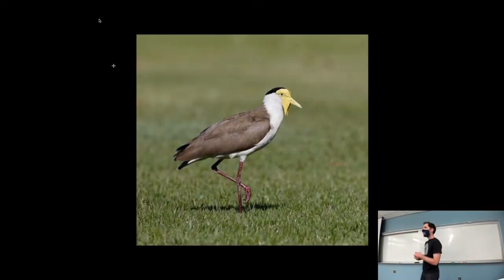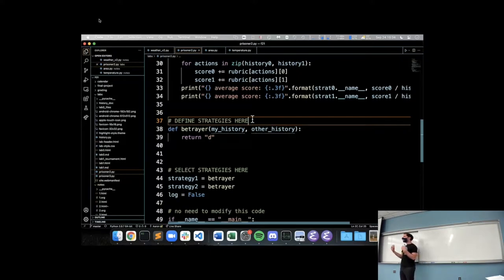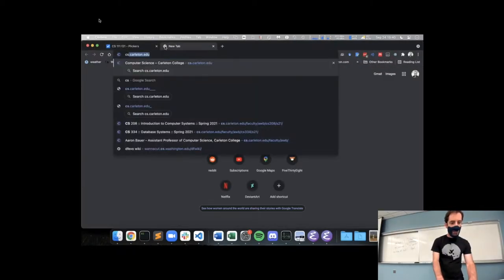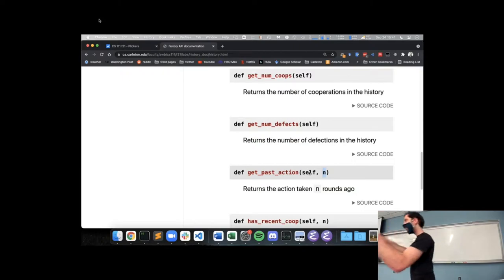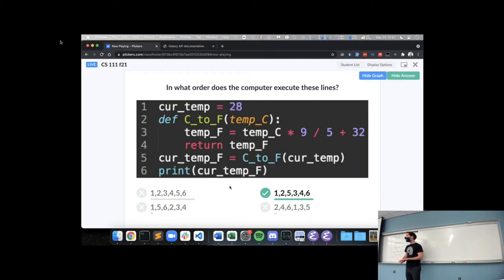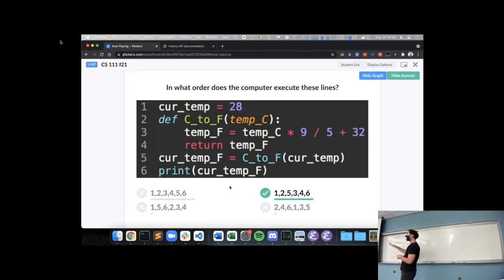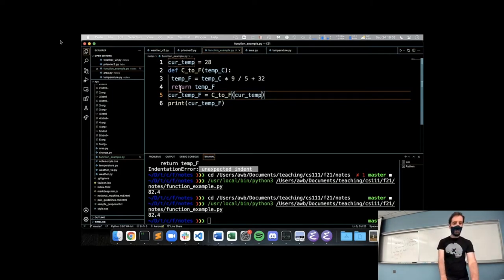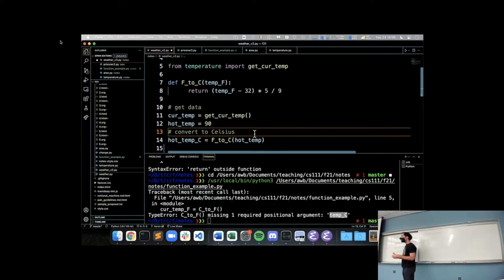CS 111: Functions and Conditionals part 2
Practice with functions and conditionals!